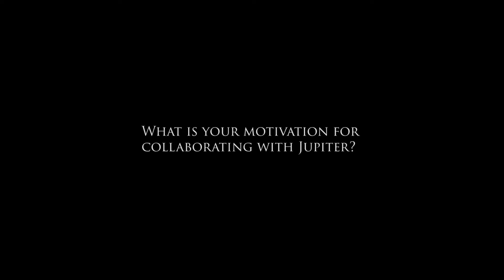Patrick Sheridan collaborates with Jupiter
Interview with world-renowned artist and educator Patrick Sheridan. He shares his musical journey and inspiration to work and develop Jupiter's lower brass instruments.